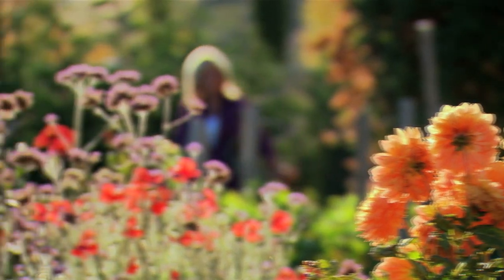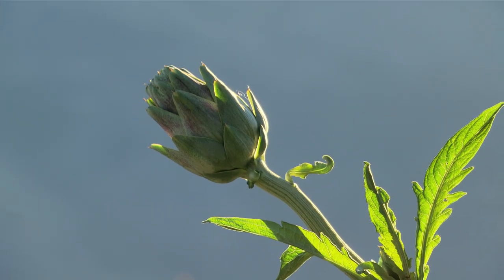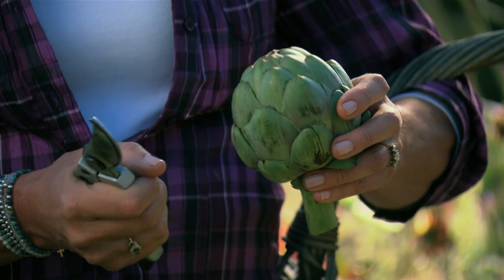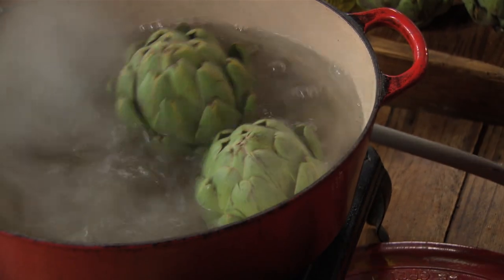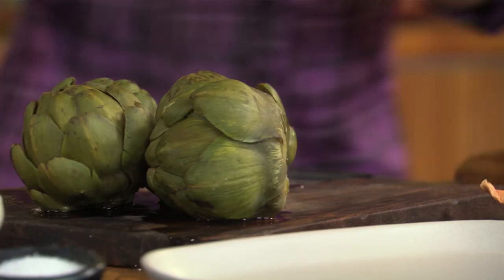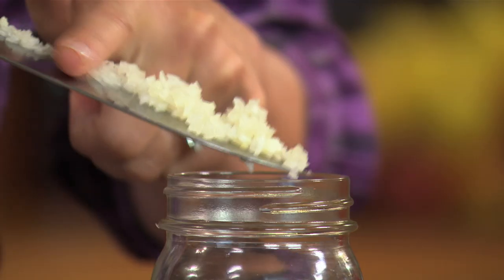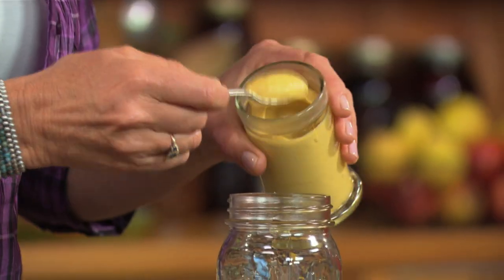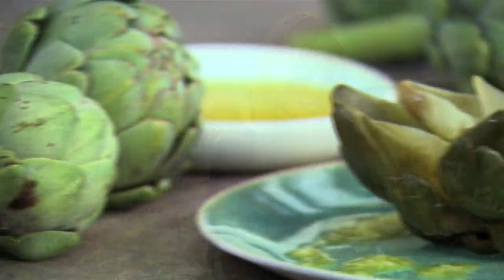Artichokes with Vinaigrette - Annabel Langbein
In this clip from her TV series Annabel Langbein The Free Range Cook shows how to cook artichokes.

From the television series The Free Range Cook - Series 2: Simple Pleasures.